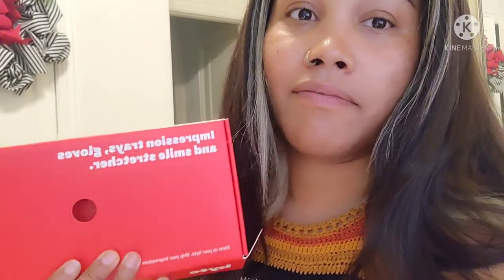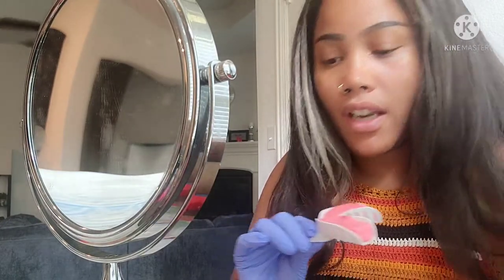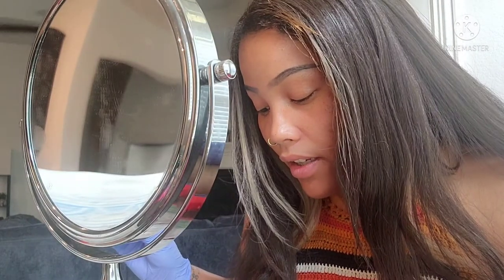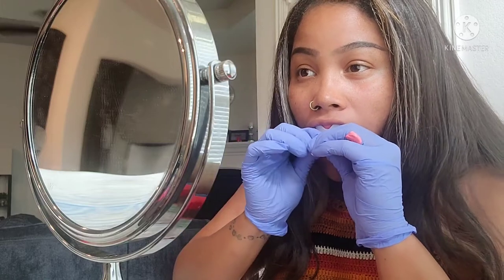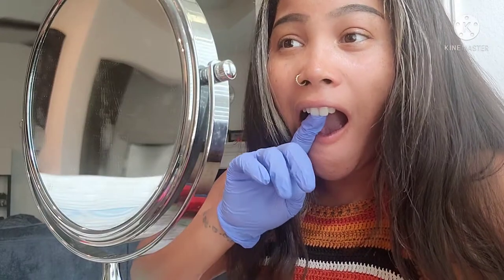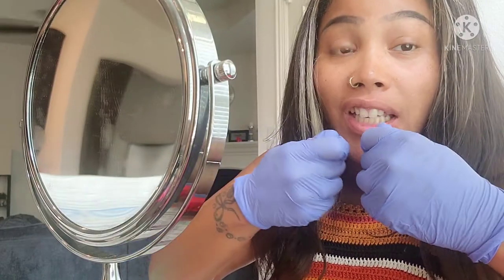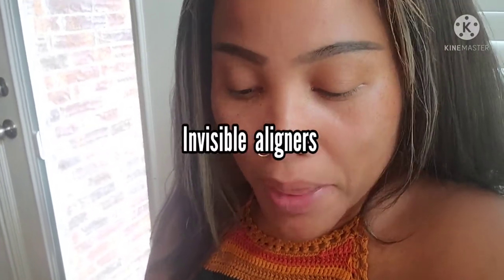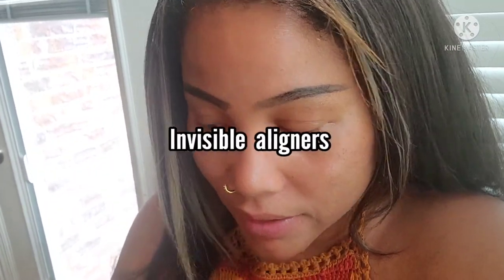My Byte Aligners Experience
molding steps for my byte aligners